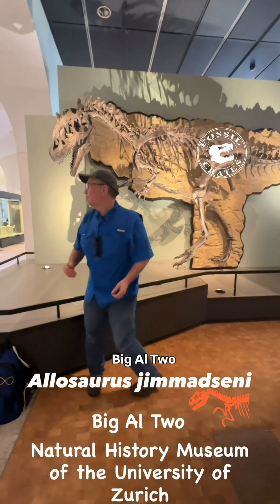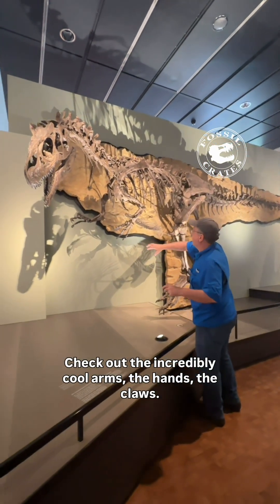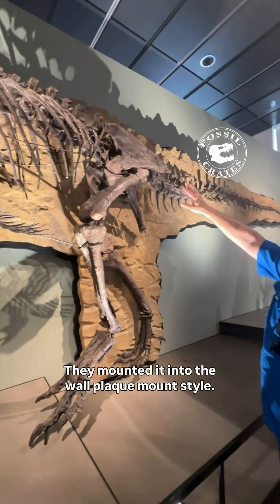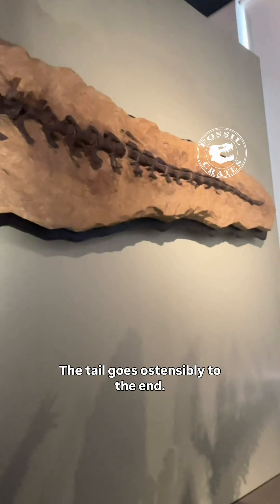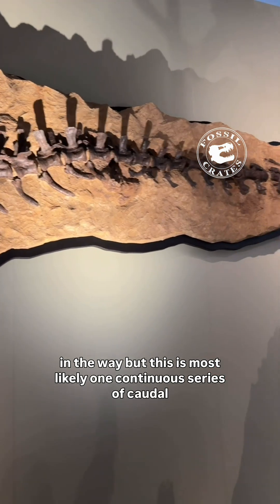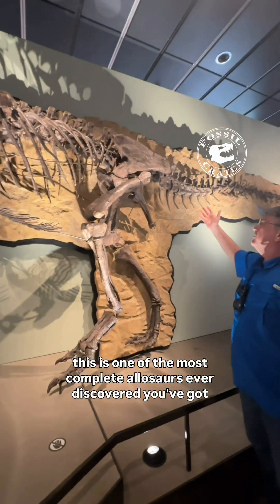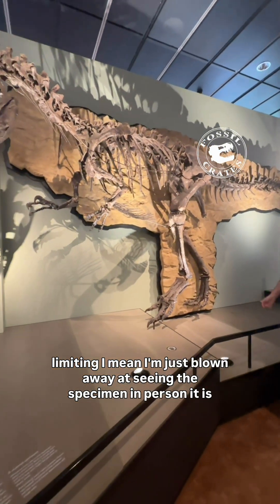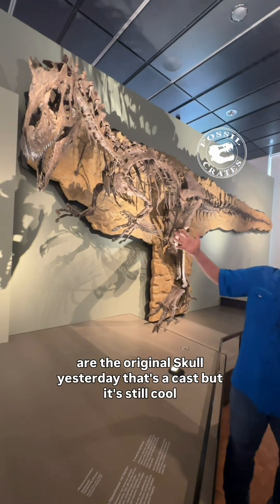Big Al Two: Plaque to Pop-out Predator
Allosaurus, Big Al Two with original material, pops out of a plaque mount for a 3D predator effect! An apex hunter of the Jurassic West.

This Allosaurus original material (excluding the skull) is on display at the Zürich Museum of Natural History. The original bones, minus the skull, are for the most part mounted in a plaque-mount style. The original-bone skull is on display in the Sauriermuseum Aathal in Switzerland. If you scroll back a bit you will see a paleontological video I shot of it.

This has to be the most complete Allosaurus ever discovered. Twas an honor to stand in front of what has been dubbed A. jimmadseni.

Big Al Two has pathologies akin to the original Big Al. The same team that found Big Al found Big Al Two. Unfortunately for them, Big Al ended up being on Wyoming public land, whereupon it was confiscated and sent to the Museum of the Rockies. I happened to see the original material last year as it was next to some sweet sauropod material.

Big Al Two has appeared in unpublished theses, but nothing particularly peer reviewed that I am aware of. I hope someday that it (and Big Al) will be digitally available to the world for study. Or at least heavily photographed and video’d (what is the past tense of video?). Plaque mount prevents variation studies, but in situ has its own benefits. Each is worthy of a monograph treatment.

Though the unpublished theses never outright say this tail is contiguous, and there was a large, fossilized tree trunk bisecting the tail in the quarry, after staring at it for quite a while in person I believe it is one continuous tail. The chevrons were found in articulation, making this the best, and really only, complete/nearly complete Allosaurus tail. I am currently working on an in situ diplodocid tail replete with chevrons in place and can say this Allosaurus tail is spectacular and should anyone ever want to study that element, call me, I have thoughts! :-).

Thank you, Dennis Hansen, for access to the collections and to the material on display. It was so great to meet you and your team. We had a blast philosophizing about paleontology with y’all.